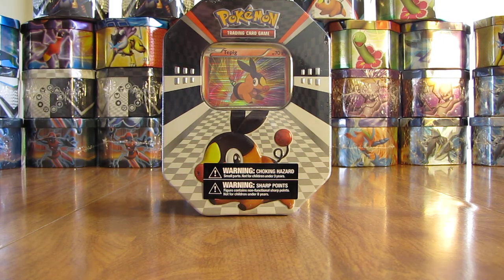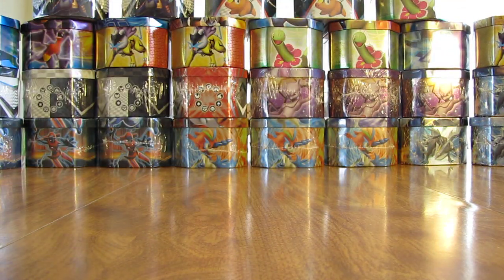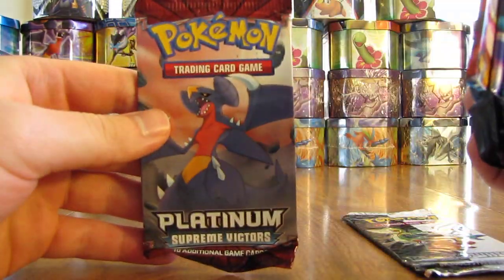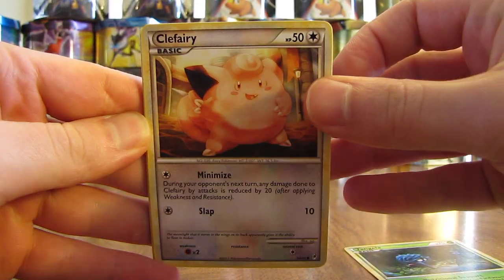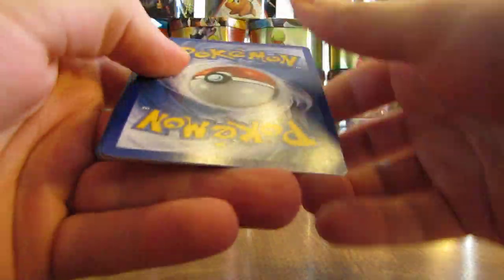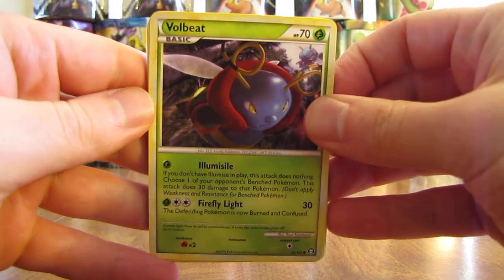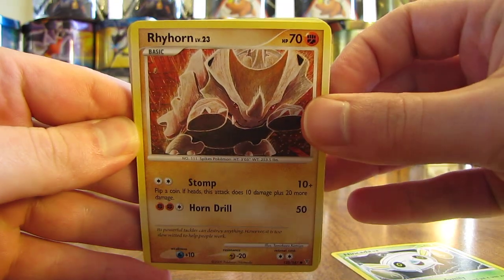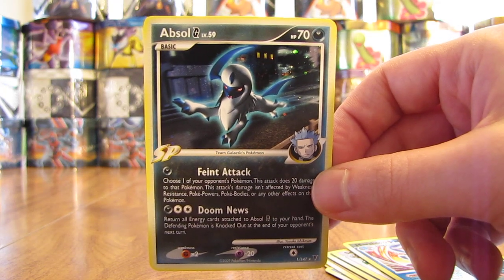30 Pokemon Tin Opening: Tepig Promo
A Tepig Promo Pokemon Tin is opened in this video.  This is the 10th of 30 consecutive tins I'll be opening on YouTube in the coming weeks.  This tin I purchased from Collector's Cache for $14.00 and inside the tin you get 4 Pokemon Booster Packs, 2 Call of Legends, and 1 each of Triumphant and Supreme Victors.  Also in the tin you get 1 of 3 special foil promo cards, a figurine of the featured Pokemon, and a Black and White preview pack.